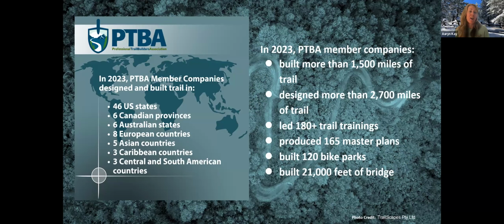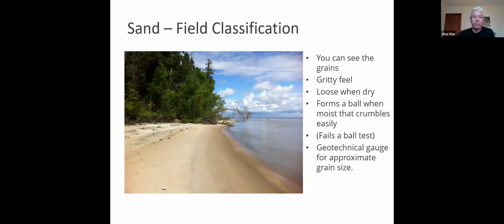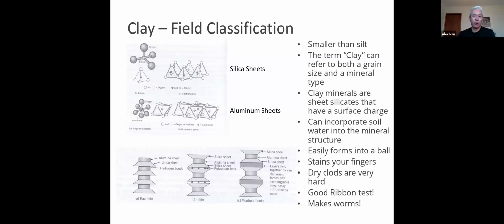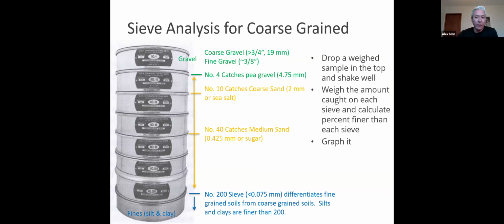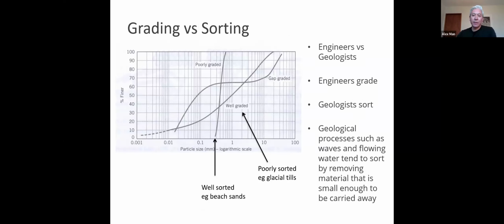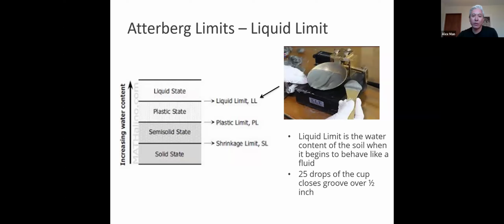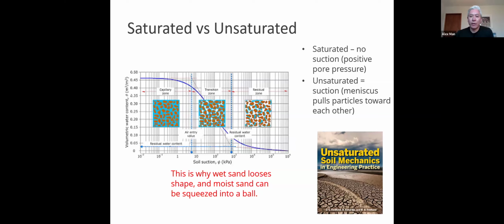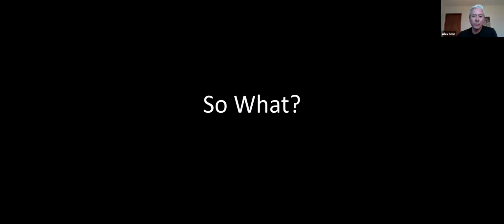Basic Soil Mechanics for Trailbuilding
Recorded 11/07/2024

This session will provide applicable knowledge of soil including soil description, grain size distribution and its measurement, clay plasticity, and compaction curves and the importance of water.

Webinar Outline
Soil types vary widely all over the world—and even on a single trail!  Understanding the physical characteristics of soil and having the ability to categorize soil is VERY important to successful trailbuilding. This session will provide applicable knowledge of soil including soil description, grain size distribution and its measurement, clay plasticity, and compaction curves and the importance of water.

Learning Objectives:
• Understand the soil triangle (Clay, Silt, Sand) and how to classify soil types in the field
• Understand soil concepts that directly relate to trails including permeability, drainage, load bearing, cohesion, compaction and soil density
• Use soils knowledge to better understand soil surveys and maps and anticipate problems on the trail